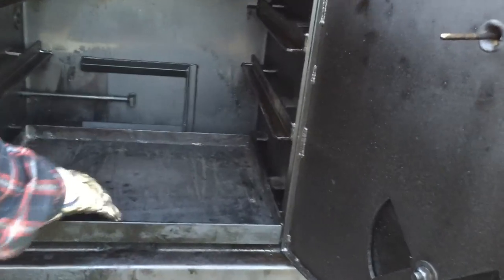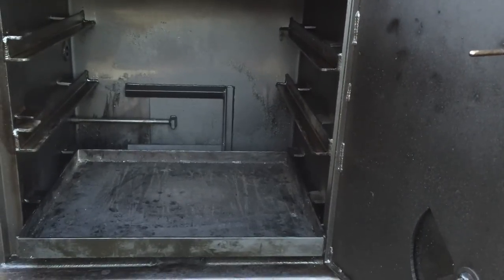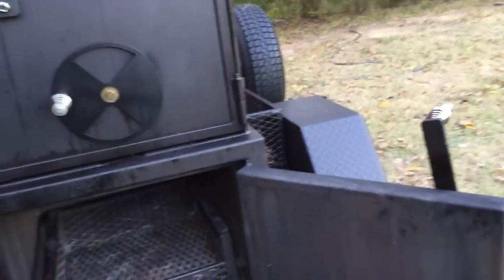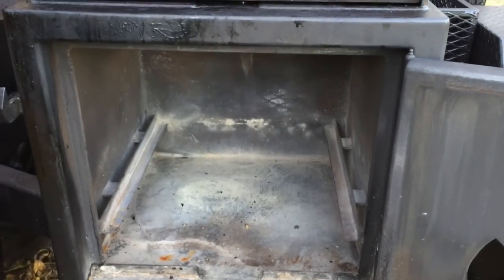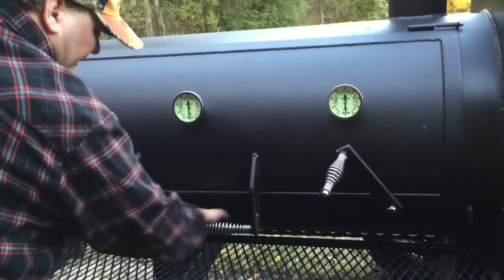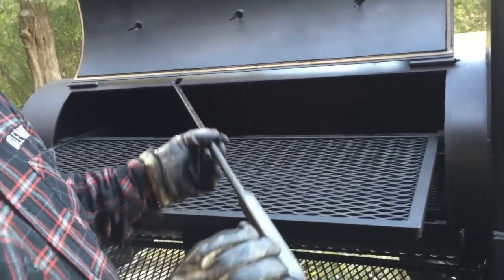Shirley Fabrication Smoker Review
Hey Youtubers, this is a look at the inner workings of a Shirley Fabrication Smoker.